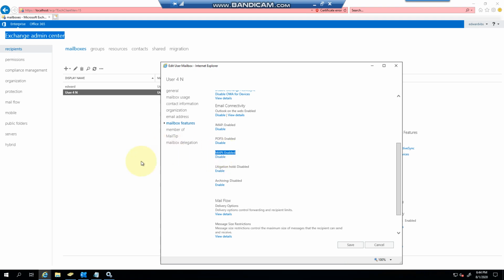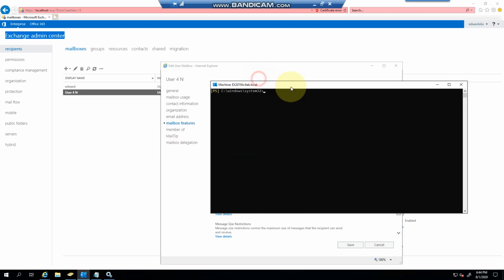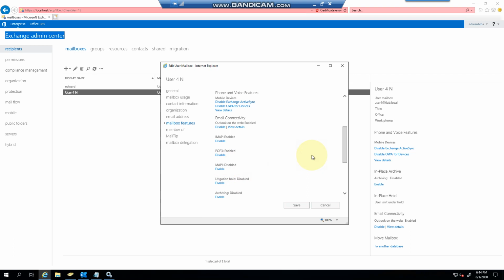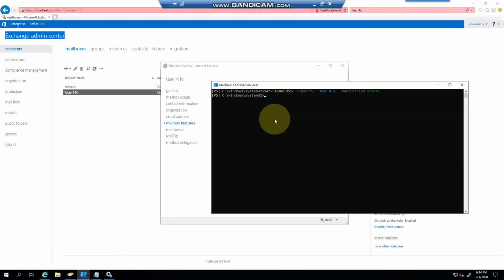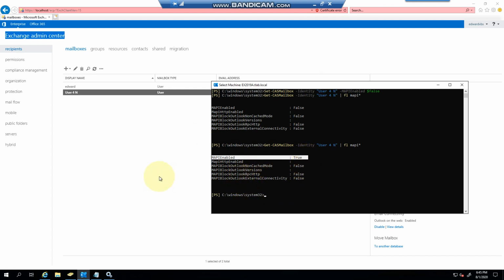Exchange 2019:- Disable MAPI access to a mailbox with PowerShell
Learn how to disable MAPI access to a specific mailbox in Exchange 2019 using PowerShell. In this tutorial, we will walk you through the process of restricting MAPI access to a mailbox using Exchange Management Shell (EMS) or Exchange Admin Center (EAC). By following these steps, you can enhance the security of your Exchange environment and control access more effectively. Watch the video to master this essential skill in Exchange 2019 administration.